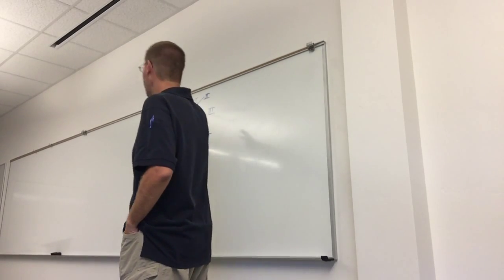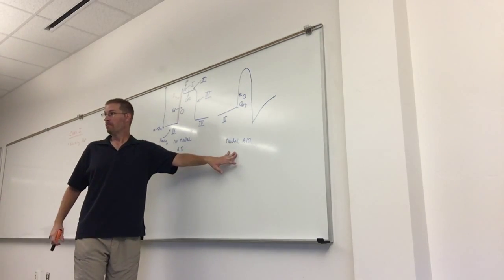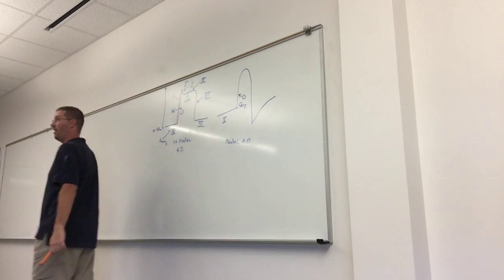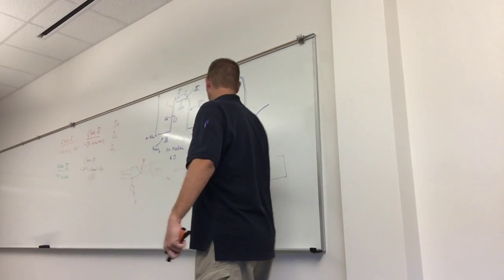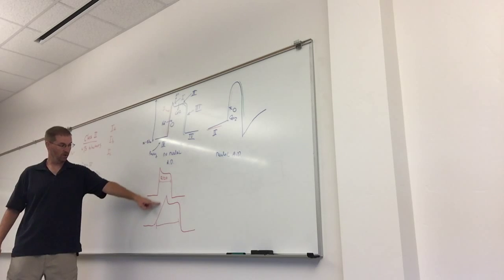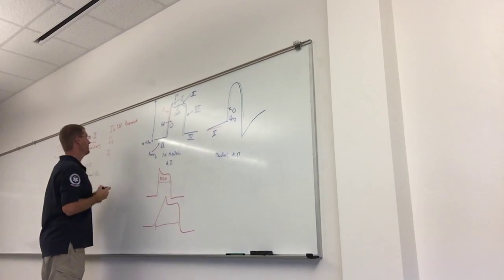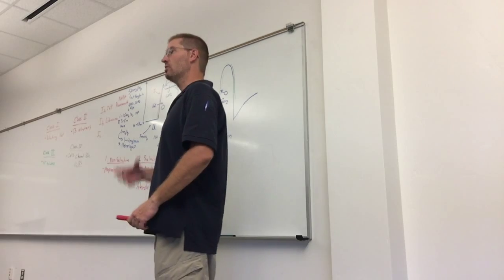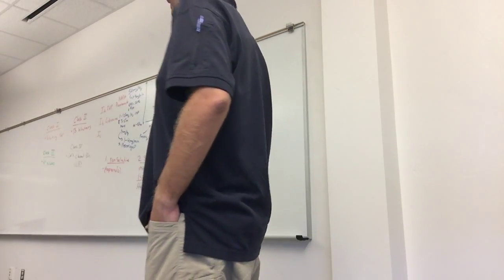Cardiac Pharmacology for Paramedic Students II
Antiarrhythmic classes part I.